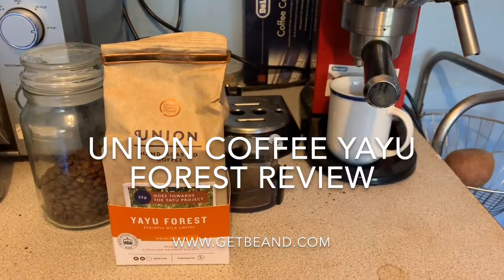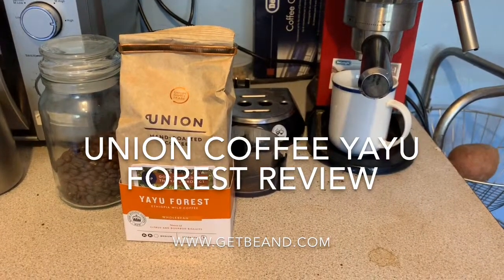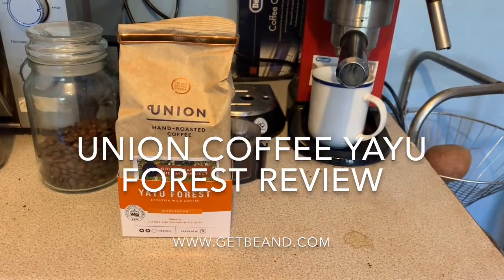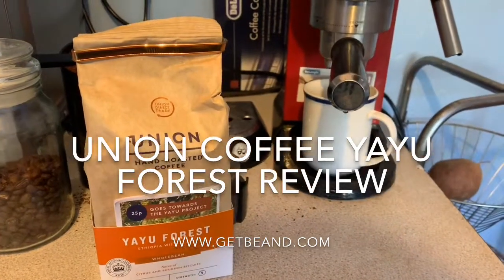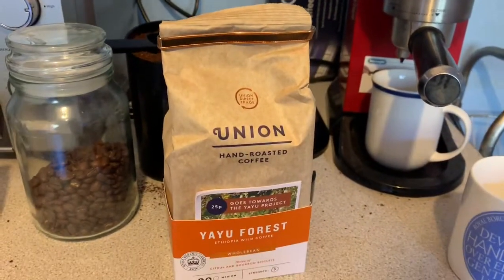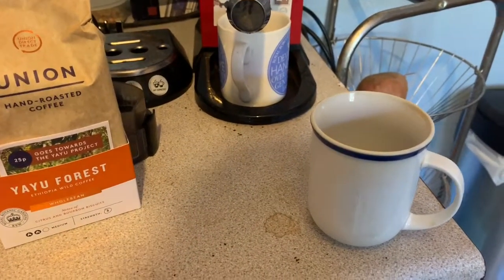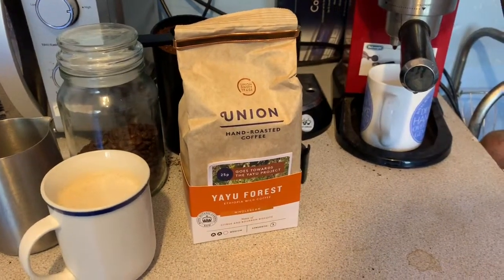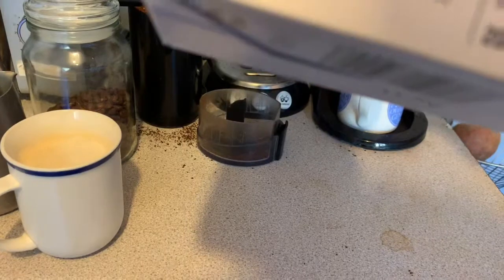Union Coffee Yayu Forest Review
Review of a Union Coffee’s Yayu Forest beans